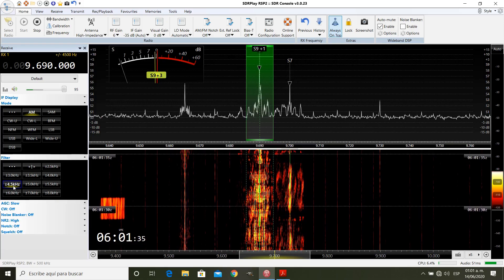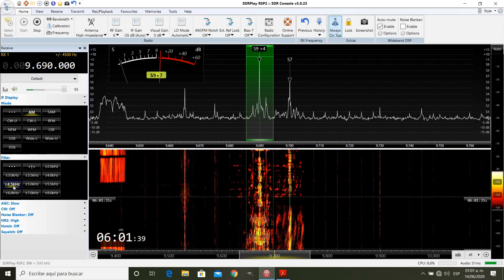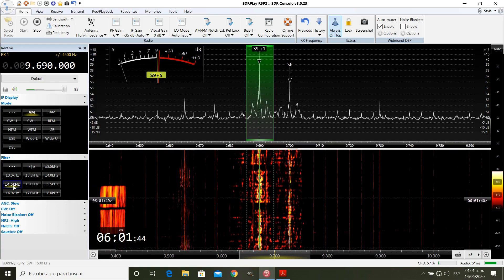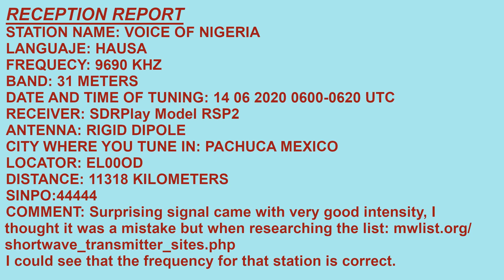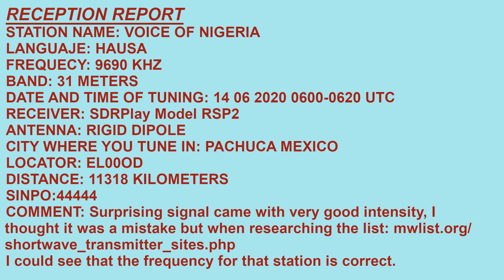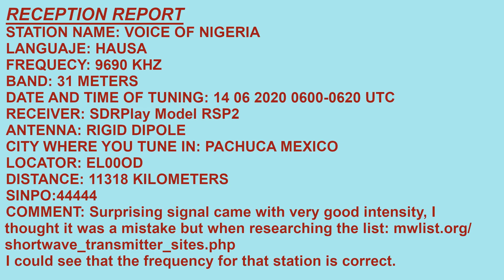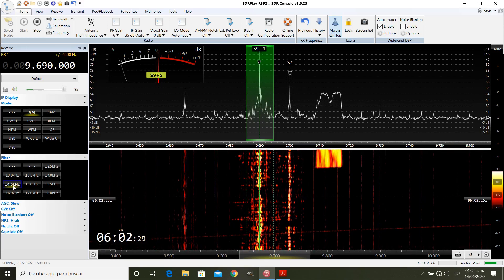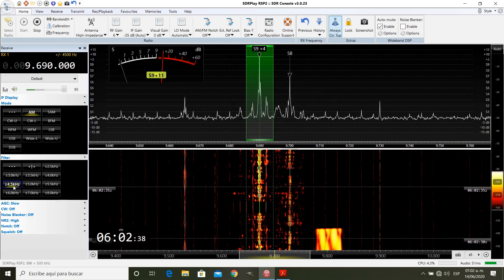VOICE OF NIGERIA 9690 KHZ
Sintonizada en la ciudad de Pachuca en México con la antena Dipolo rigido y alambre plano de 300 ohms con muy buena calidad de señal el dia 14 de junio de 2020 a una distancia de 11318 kilometros con el receptor SDRPlay modelo RSP2.
Tuned in Pachuca city in Mexico with the rigid Dipole antenna and 300 ohm flat wire with very good signal quality on June 14, 2020 at a distance of 11318 km with the SDRPlay receiver model RSP2.